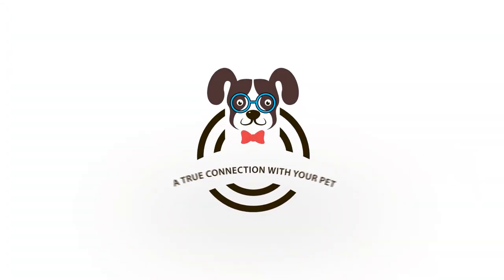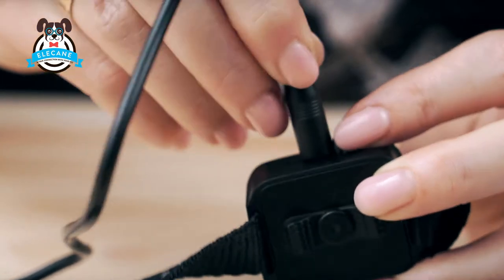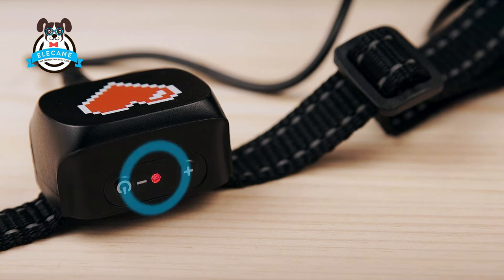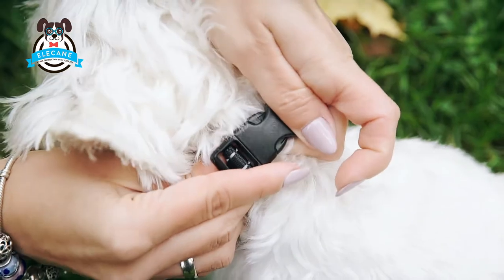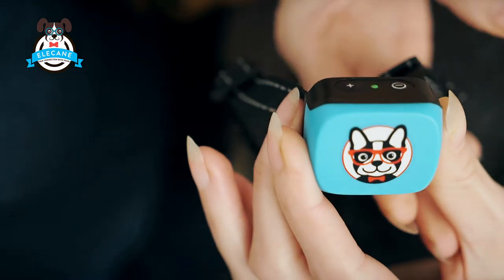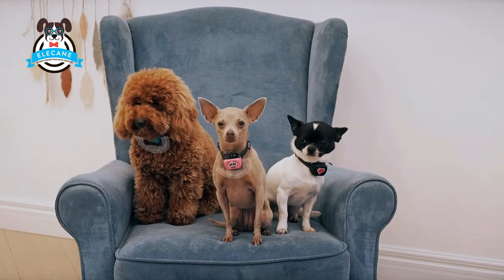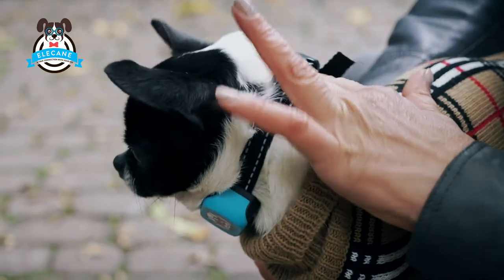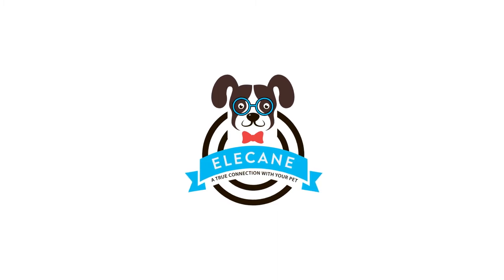TUTORIAL SMALLEST BARK COLLAR ELECANE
This instructional video shows you how to use the Elecane smaller bark collar for small dogs.

CONTENTS:
0:32 How to charge the collar
0:58 Charging time and time to charge
1:17 How to turn on the collar
1:31 How to test the collar
2:38 What is collar sensitivity and how to adjust it
3:45 How to adjust the collar strap
4:36 How to put on a dog collar
4:49 Contact Information